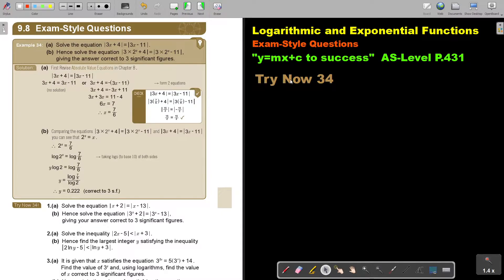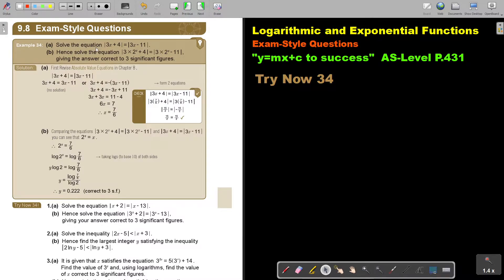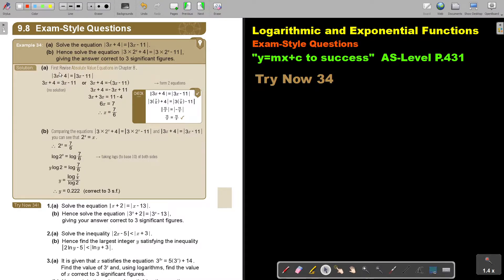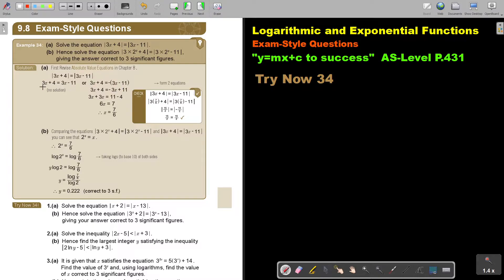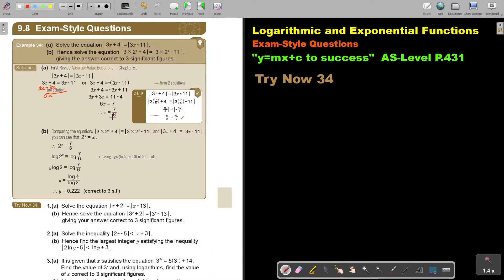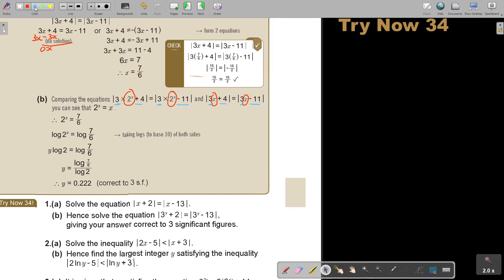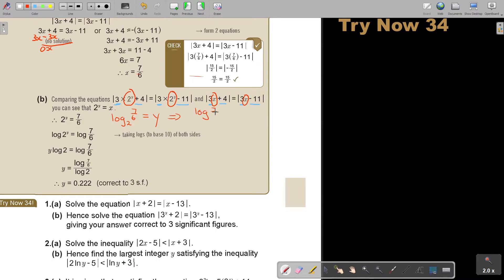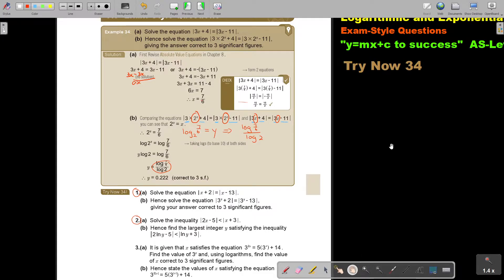9 34 Logarithmic and Exponential Functions Exam Style Question Part 1